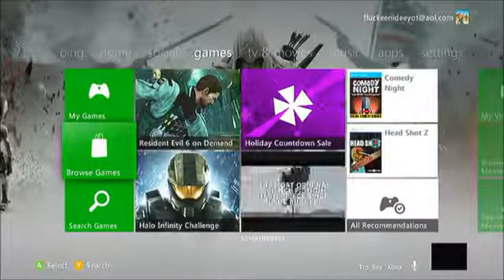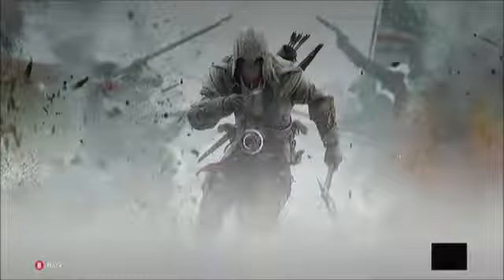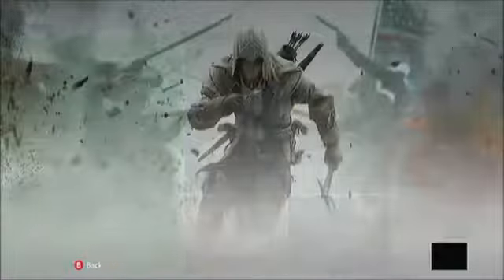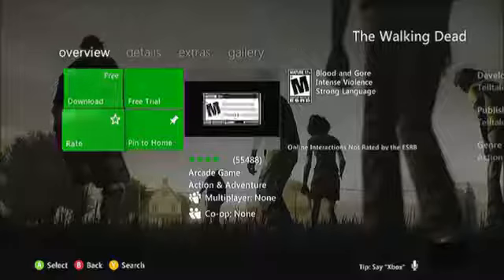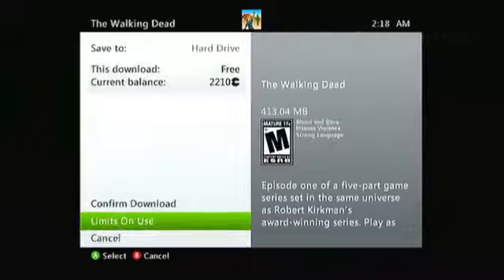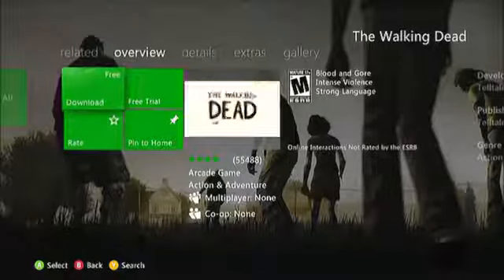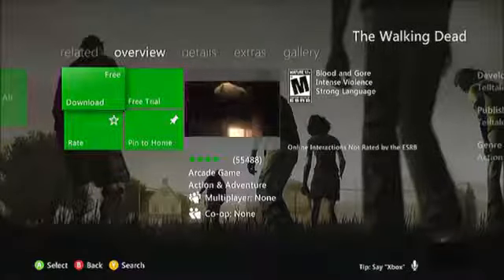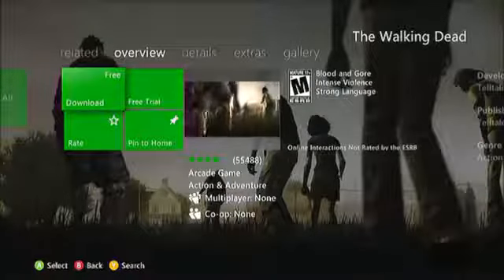FREE Walking Dead Epsiode 1 On Xbox 360 Available Dec 25 - 31st Tutorial377